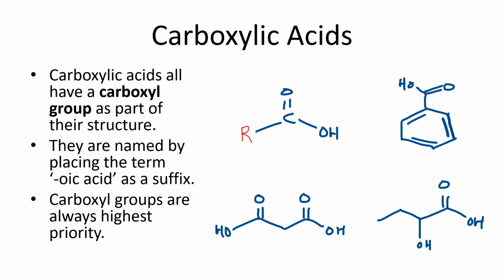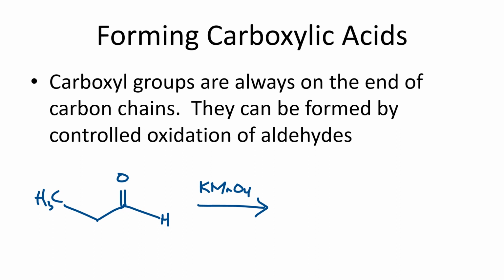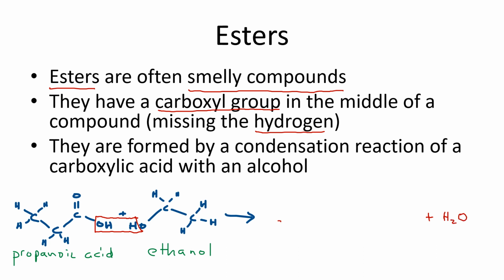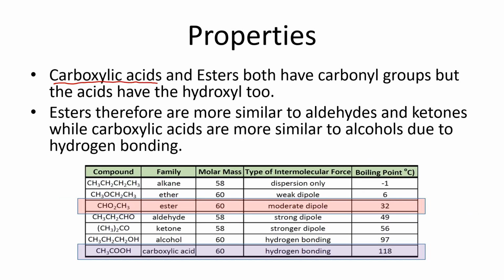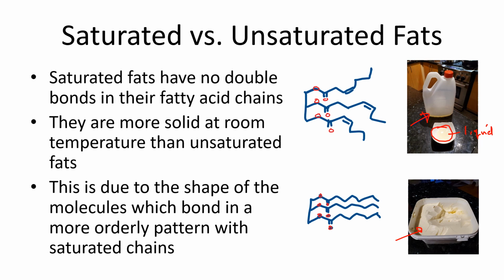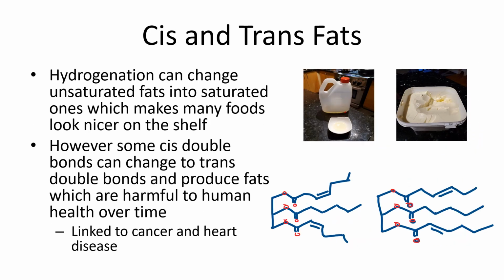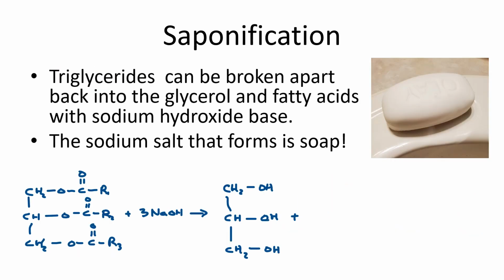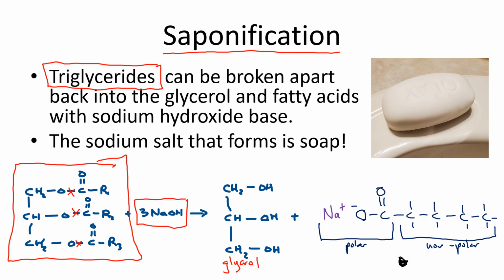04 Carboxylic Acids and Esters